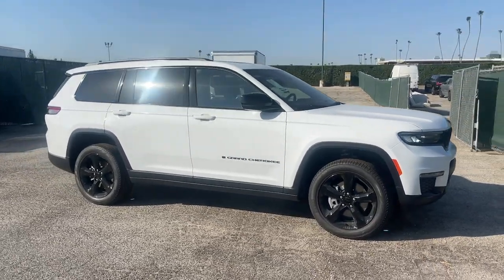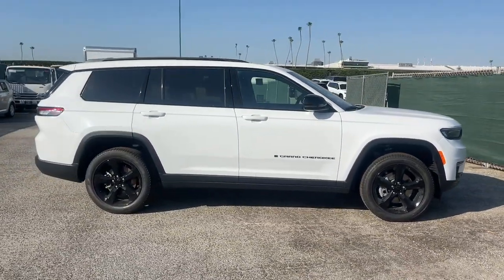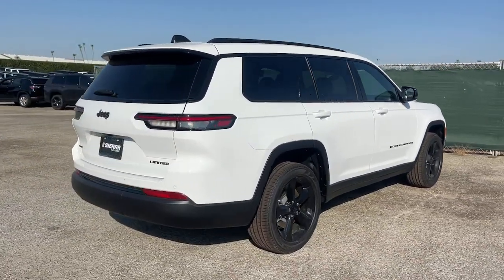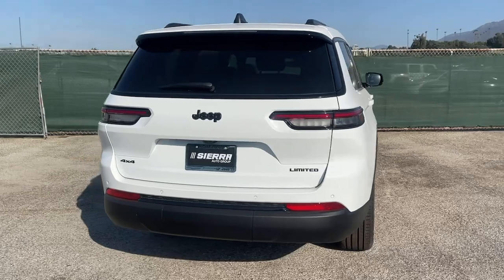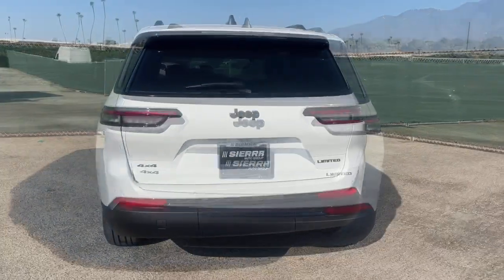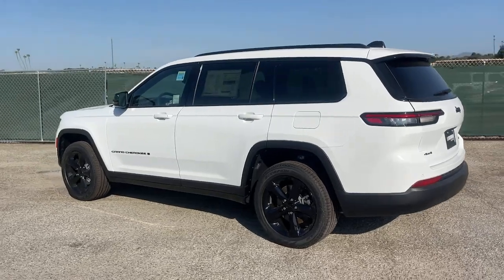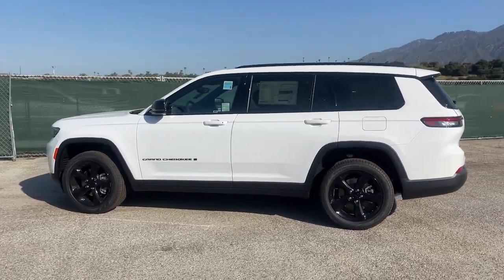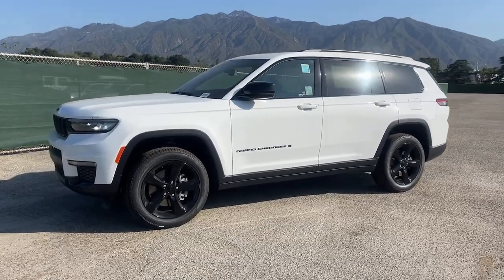2024 Jeep Grand_Cherokee_L Limited Monrovia, Pasadena, Los Angeles, Montebello, Azusa CA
New 2024 Jeep Grand_Cherokee_L Limited available at Monrovia CDJR located in 1305 S Mountain Ave, Monrovia, CA, 91016.
Stock#: B498481 - VIN#: 1C4RJKBG3R8598481

, Pre-Collision System, Intelligent Auto on/off High Beams, Panoramic Roof, Lane Departure Warning, Navigation System, Keyless Entry, Satellite Radio, Remote Engine Start, Heated Rear Seat(s). Our team will give you an outstanding test drive experience. Stop in today!